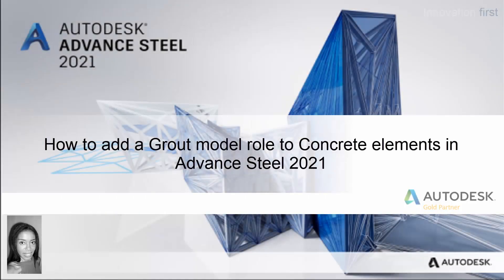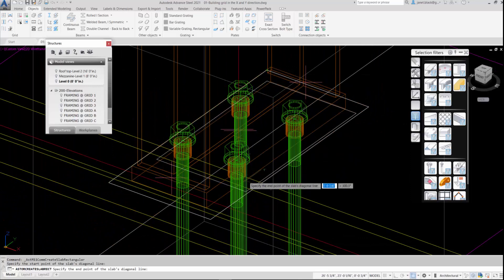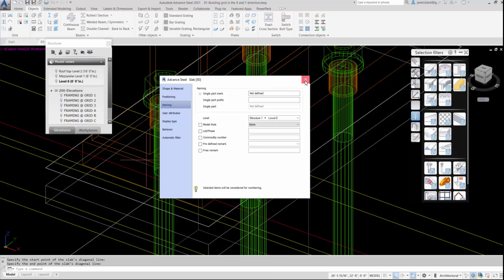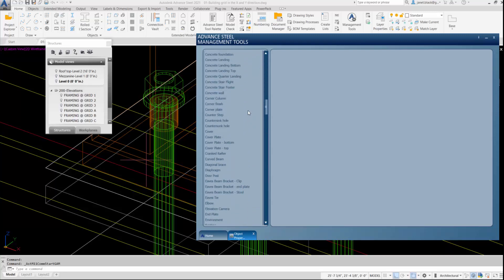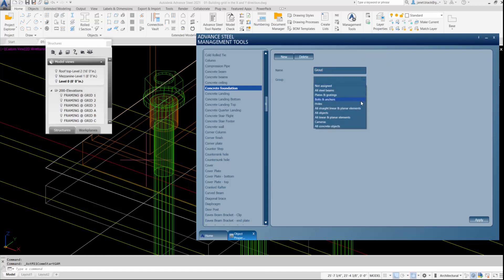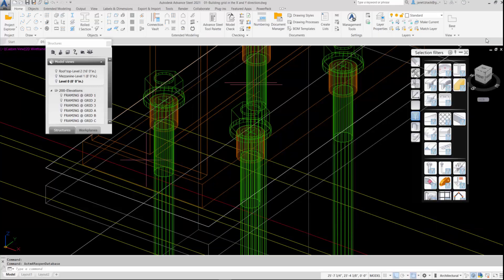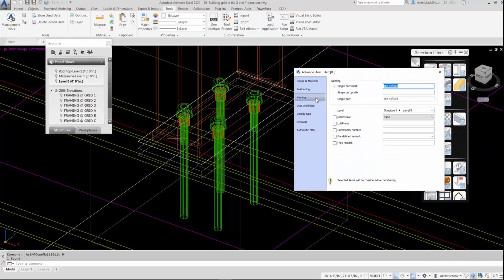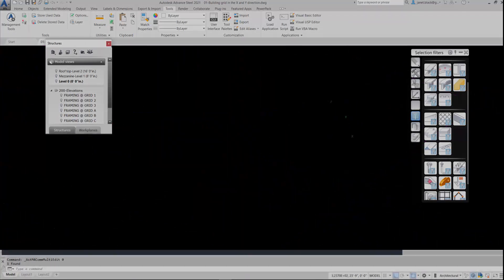How to add a Grout model role in Advance Steel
In this video you will learn how to add a Grout model role in Advance Steel.